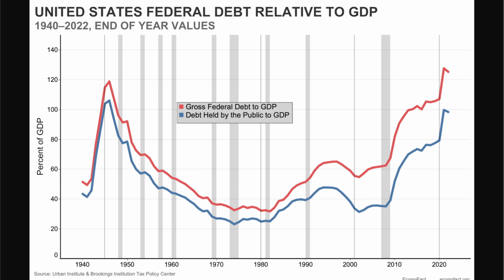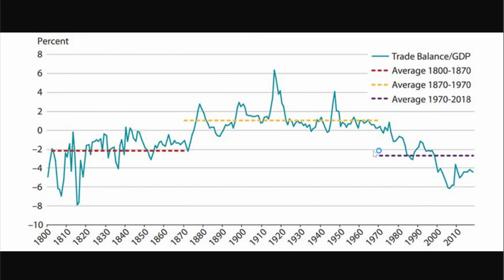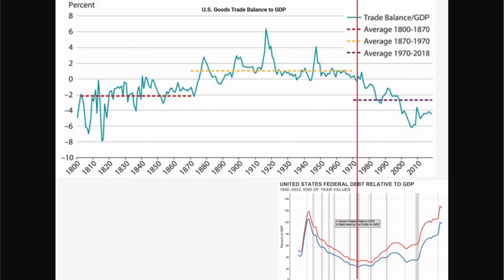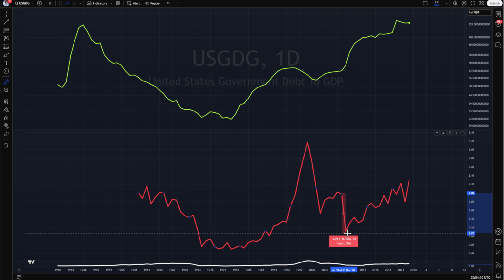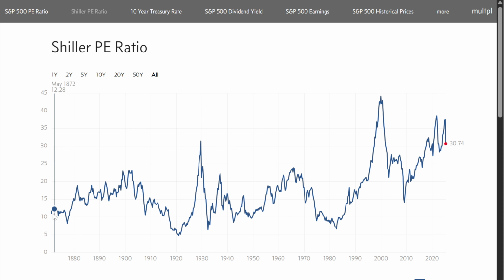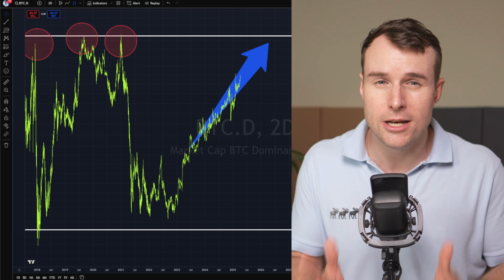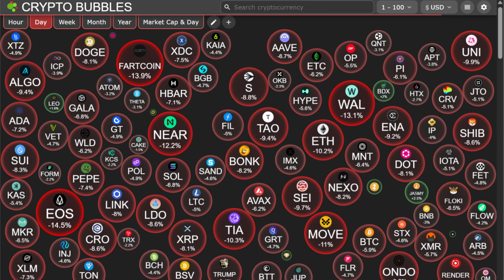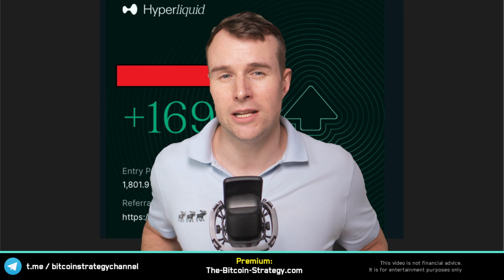⚠ Does Trump's Move Make Sense?